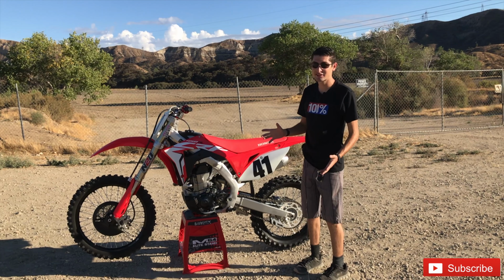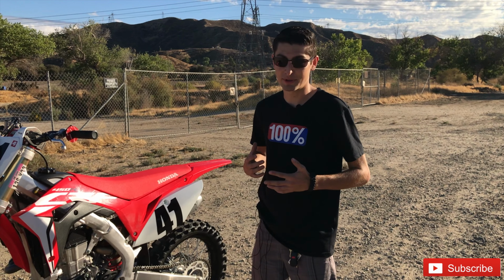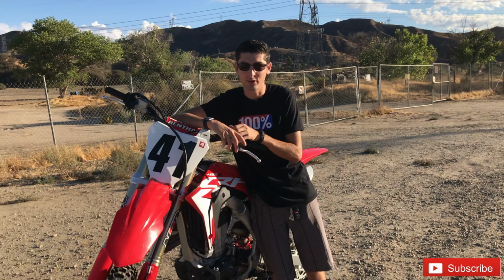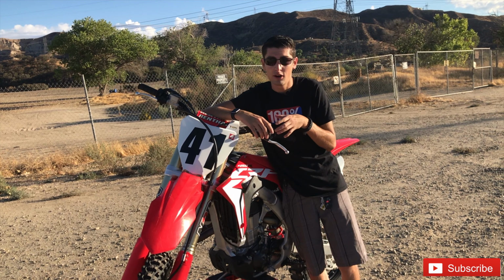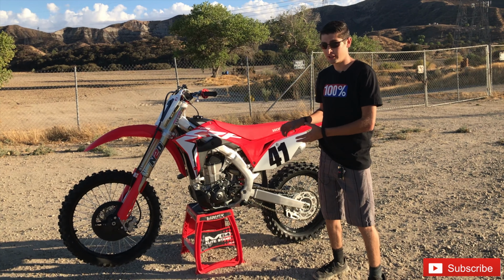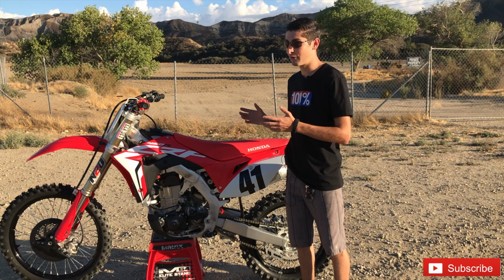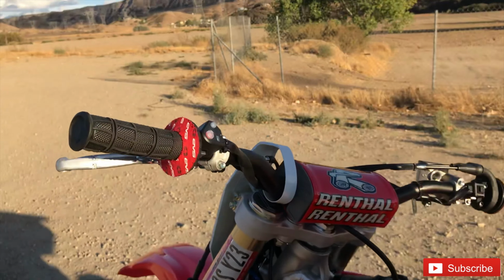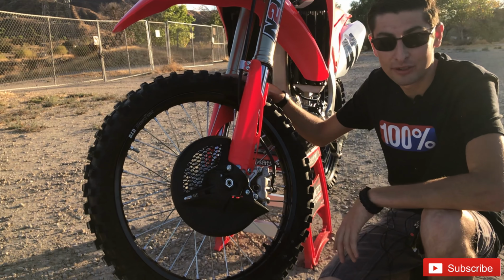Uh Duh... pros and cons bloopers!!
Good laughs with these bloppers, enjoy!!